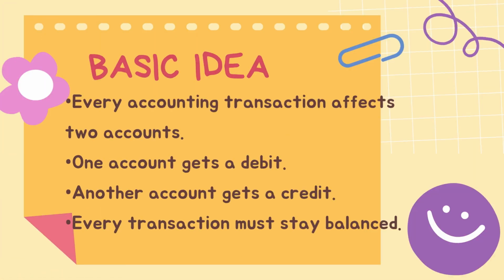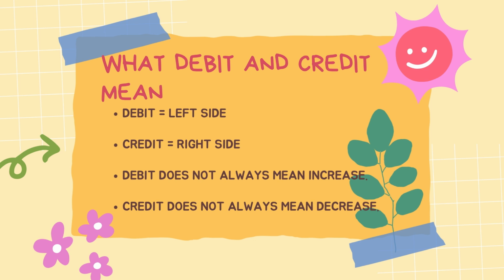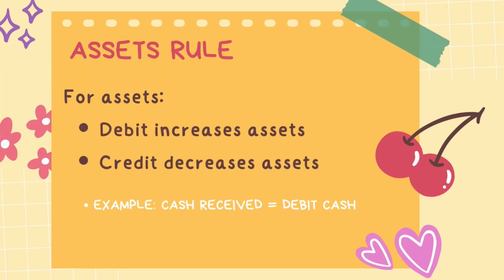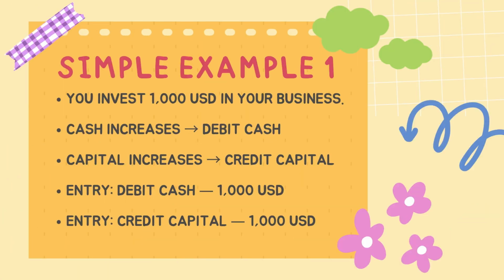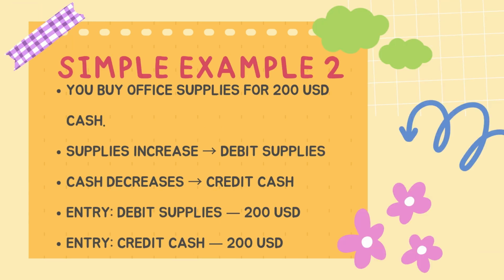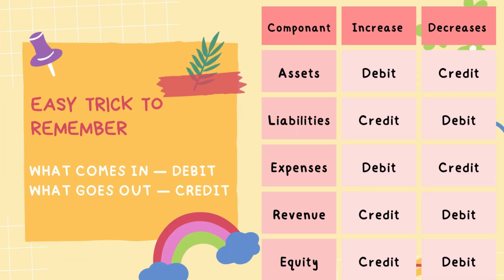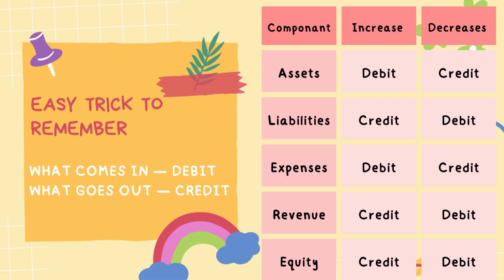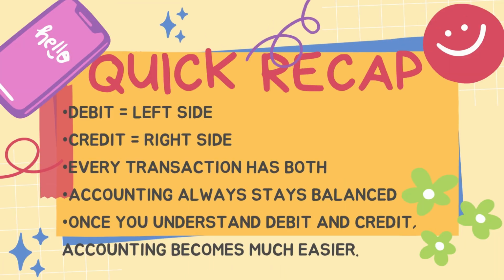Debit vs Credit Explained Simply | Basic Accounting for Beginners | Accounting Basics in 4 Minutes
Debit and Credit Explained for Beginners | Basic Accounting in 4 Minutes

Alternative titles

Learn Debit and Credit Easily | Basic Accounting for Beginners
Debit vs Credit Made Simple | Accounting Basics
Basic Accounting: Debit and Credit Explained Clearly

YouTube Description
If you want to understand debit and credit in basic accounting, this beginner-friendly video explains it in a simple way. Learn how debit and credit work in journal entries, assets, liabilities, expenses, revenue, and equity.

In this video, you will learn:

What debit means in accounting
What credit means in accounting
The difference between debit and credit
Simple accounting examples for beginners
How to remember debit and credit easily

This video is perfect for students, beginners, and anyone starting to learn accounting basics.

Keywords naturally included: basic accounting, debit and credit, accounting for beginners, journal entries, accounting basics, debit vs credit.

If you are trying to understand debit and credit in accounting, this video is made for you. In this beginner-friendly lesson, I explain debit and credit, one of the most important concepts in basic accounting, in just 4 minutes. If you are new to accounting for beginners, this simple explanation will help you understand how debit and credit work in real transactions.

In this video, you will learn what is debit, what is credit, and the basic debit and credit rules used in accounting. I also explain the difference between debit vs credit, how they affect assets, liabilities, expenses, revenue, and capital, and how they are used in journal entries and bookkeeping.

This basic accounting tutorial is perfect for students, business beginners, and anyone who wants to learn accounting basics quickly. If you often get confused about debit and credit explained, this video gives you easy examples so you can remember the rules faster.

Topics covered in this video include basic accounting, debit and credit explained for beginners, accounting tutorial, journal entries, bookkeeping basics, accounting lesson, and learn accounting.